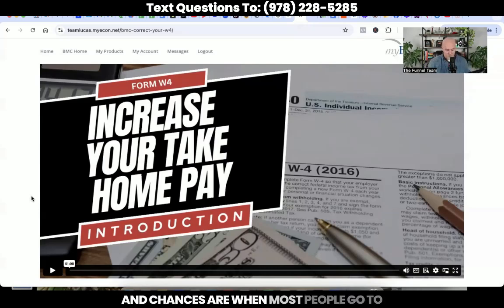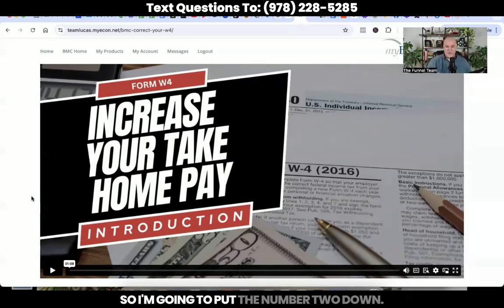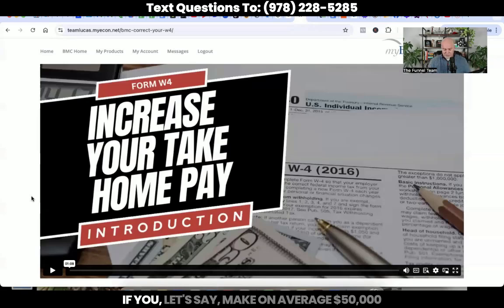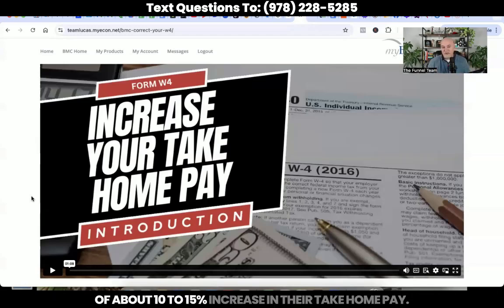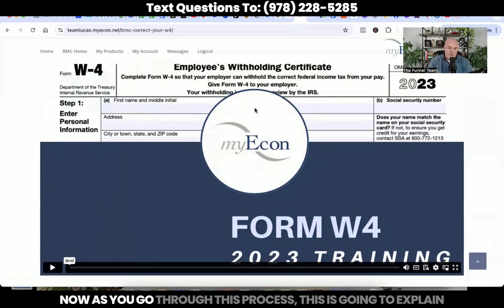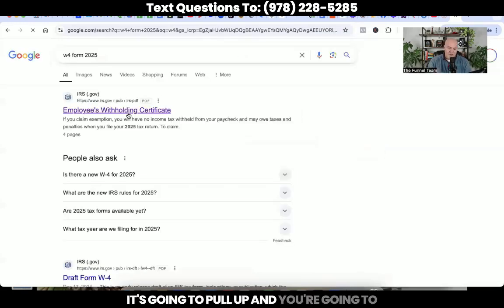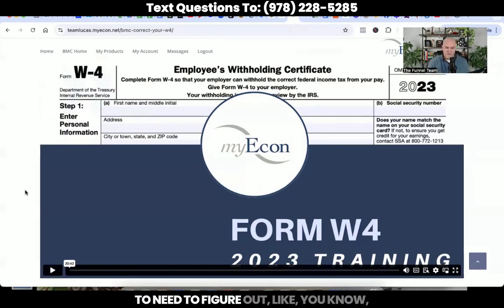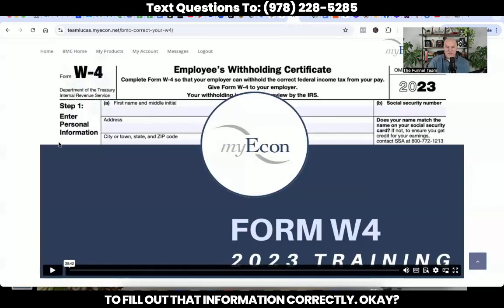myEcon FULL Business Review For 2025 - Income Shifting (Adjusting Your W4)